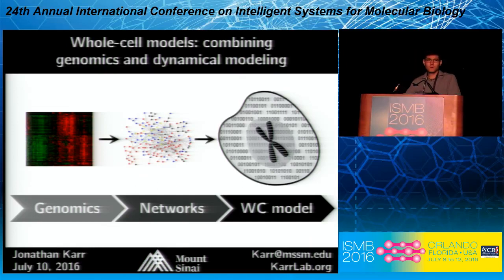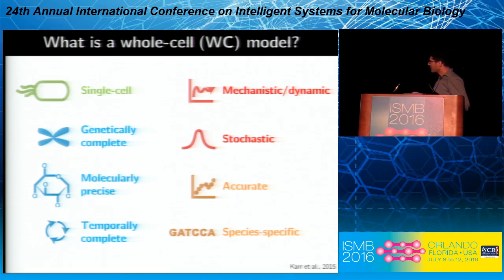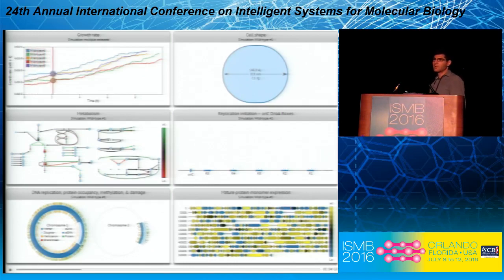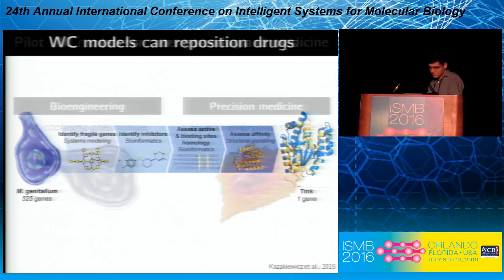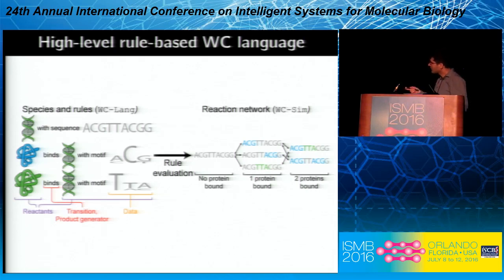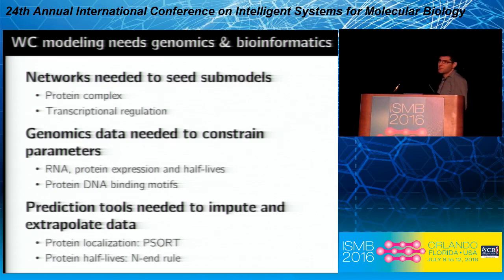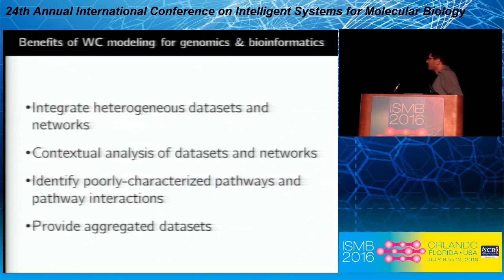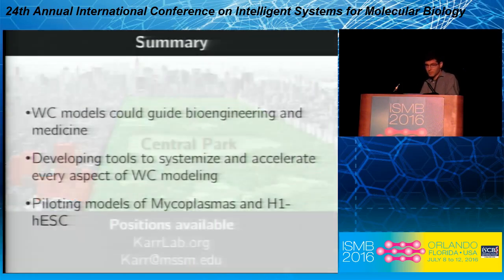Whole-cell models: combining genomics and dynamical modeling - Jonathan Karr - ISMB - July 2016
Recording of Jonathan Karr's lecture at the 2016 ISMB Conference in Orlando, USA.